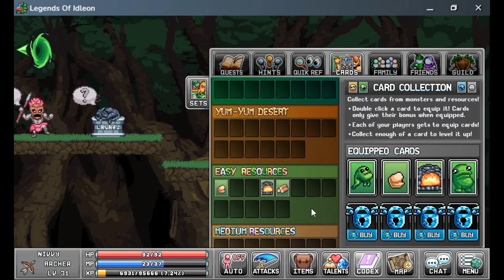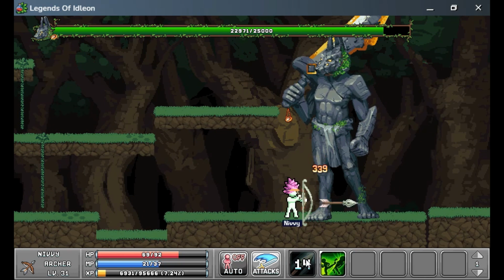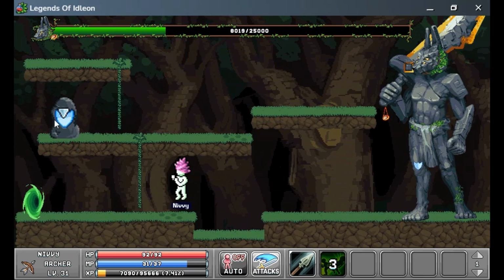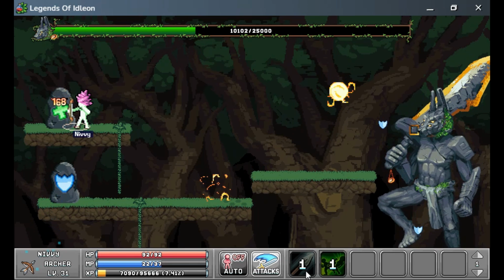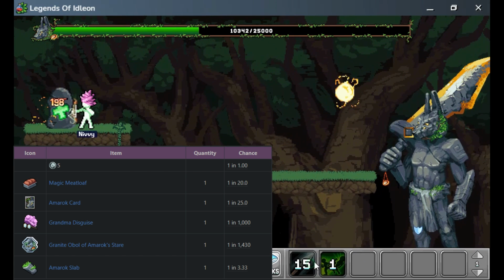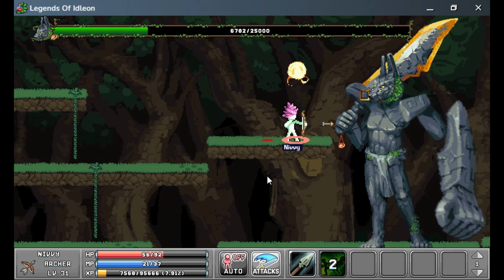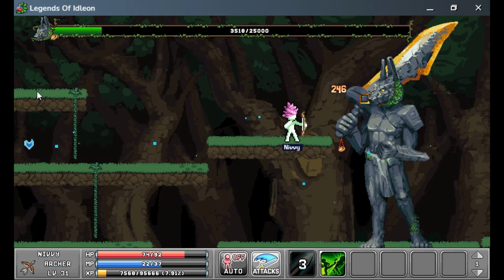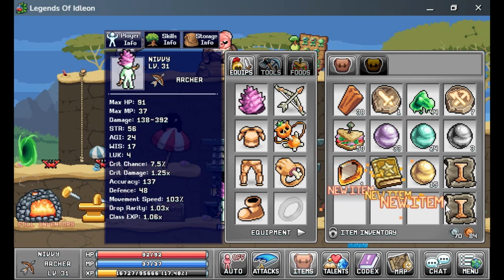Let's Play Legends of Idleon - Episode 12: Amarok's Demise!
Hello and welcome to the twelfth episode to my rebirth playthrough in Legends of Idleon made by Lavaflame2. In Idleon there is world of things to try and do. From smithing to woodcutting, Fighting and more. There's never a dull moment and always moving forwards with your gains weather you're active or afk. Community is a big part of the game and I hope you enjoy the ride!

*Rules* - Subject to change or be added to.
No real life purchases.
Can join guild (for future party dungeons) King Doot, etc.
But have to wait until I reach World 2 to join a Guild.

If you wanna help out and throw me a tip it'd be much appreciated!